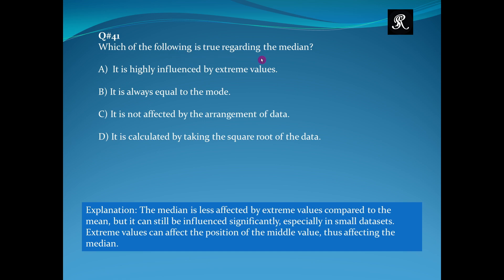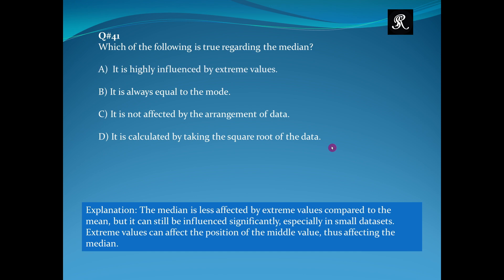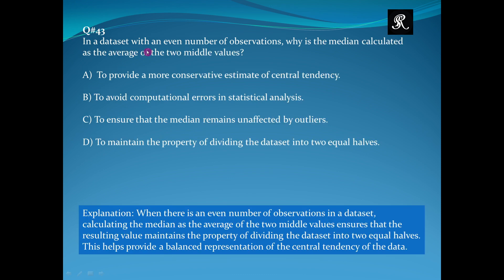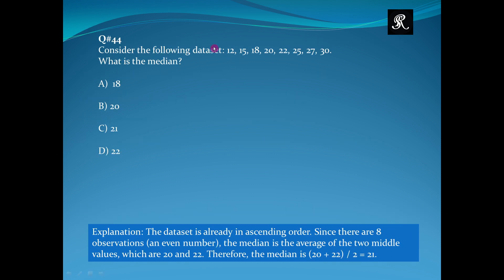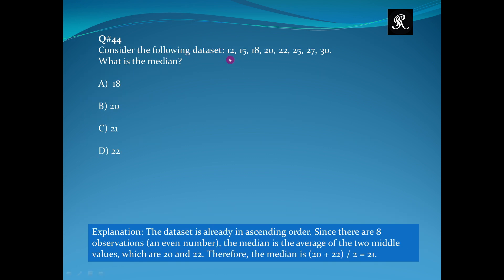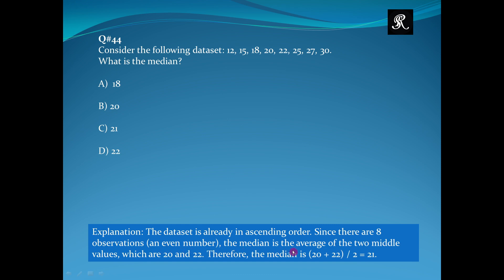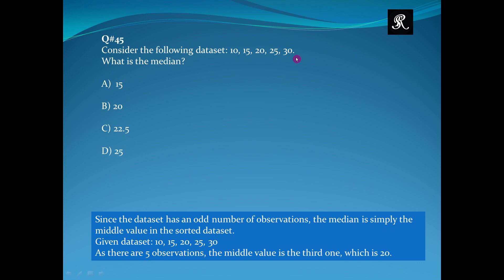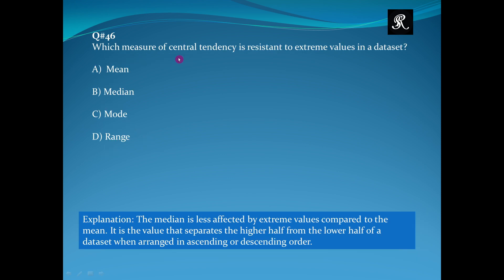MCQs 41-46 (Statistics) || MCQs and Explanations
Welcome to our statistics series! In this video, we focus on a fundamental concept: identifying the grouped, ungrouped data, frequency distribution, mean, median and mode for class in grouped and ungrouped data. Whether you're studying for an exam or brushing up on your statistical skills, these multiple-choice questions (MCQs) will test and strengthen your understanding.